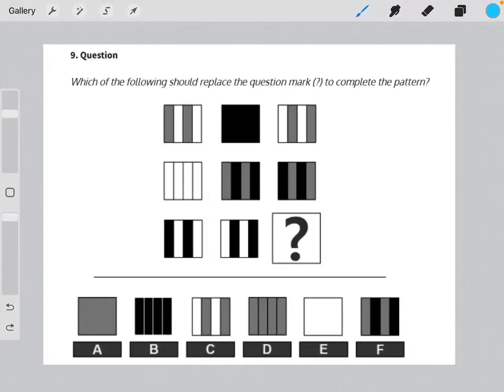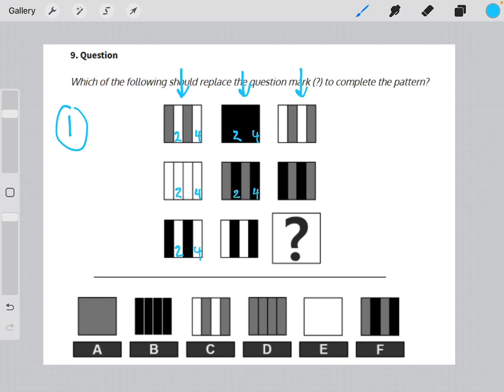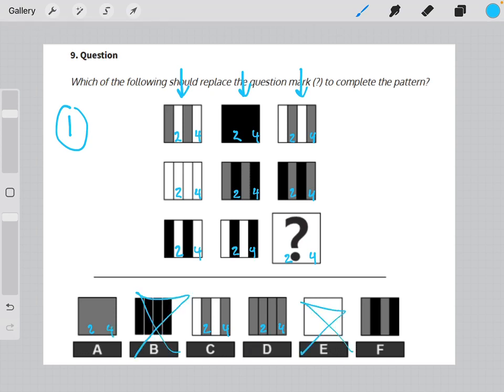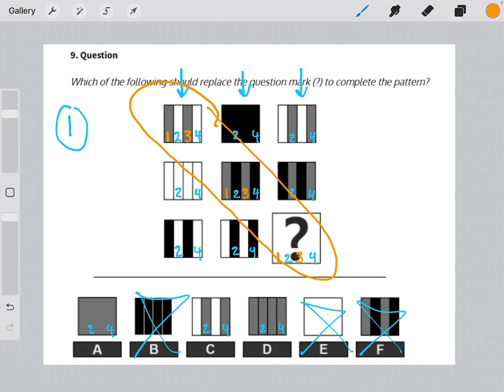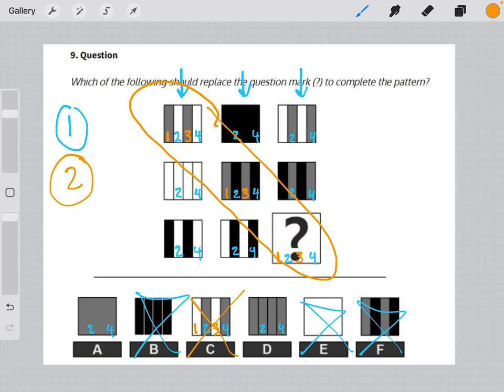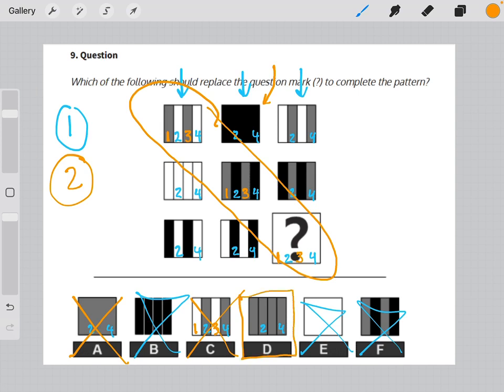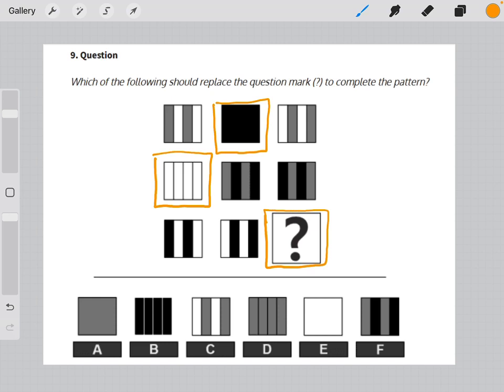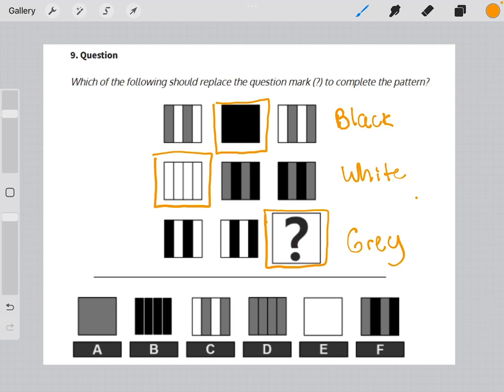Matrices Practice Test 1 Solution 9